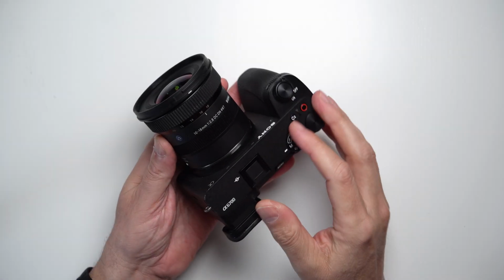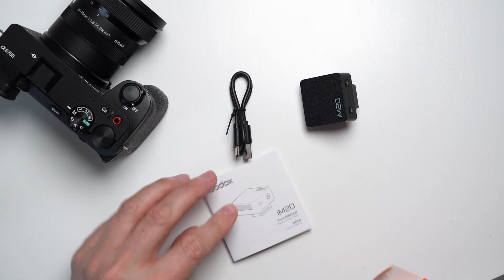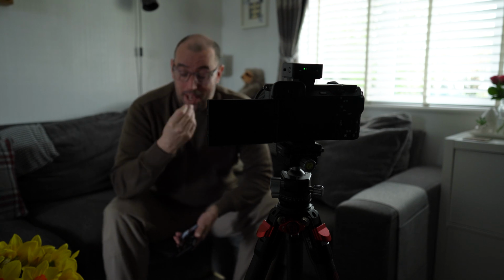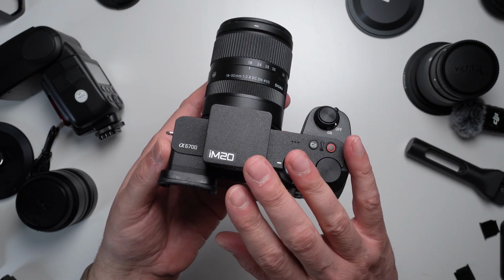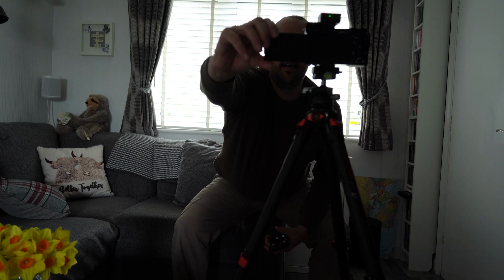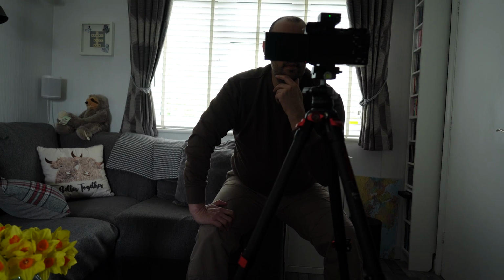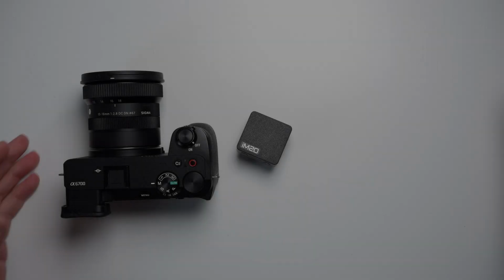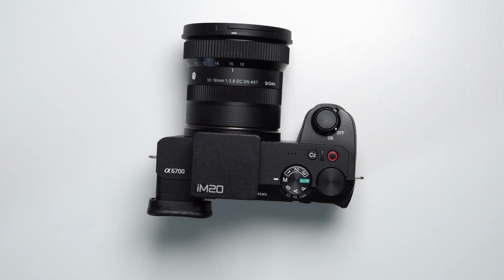Godox IM20 Flash Review: The Compact Power You Need!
In this in-depth review of the Godox IM20 Flash, we dive into the features, performance, and build quality of this compact yet powerful camera flash. Whether you're a content creator, vlogger, or photography enthusiast, the Godox IM20 is designed to elevate your filmmaking and photography game. We’ll explore its impressive flash output, battery life, and compact design, making it an ideal choice for on-the-go creators who need a lightweight, portable solution for stunning lighting in any environment.

This camera accessory is perfect for filmmakers looking for a reliable and compact flash for camera setups. If you're a beginner photographer or seasoned pro, you'll find this Godox flash a game-changer for creating high-quality content. Watch this video to learn how the Godox IM20 compares to other popular flashes and whether it’s the right choice for your camera gear collection.

Checkout the GODOX IM20 here:
US

Become a Channel Supporter Here:   / membership